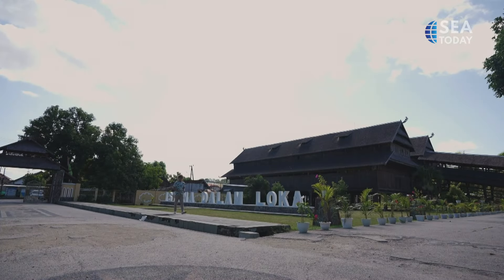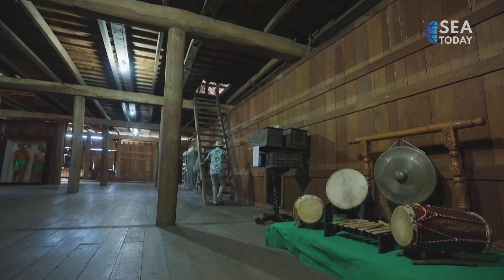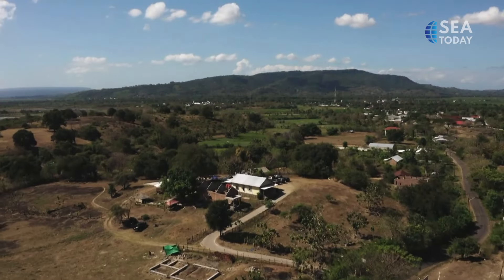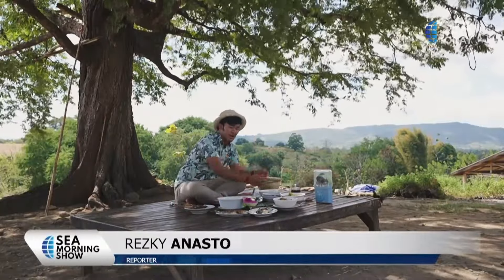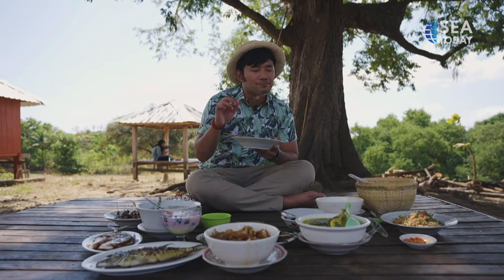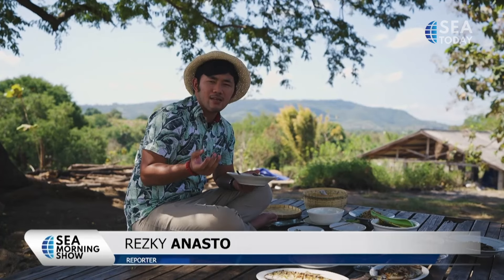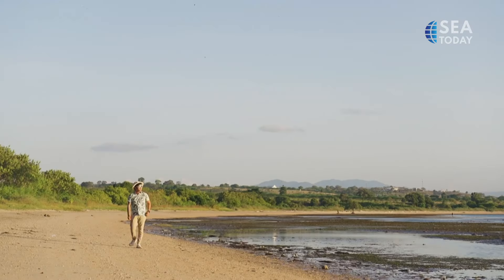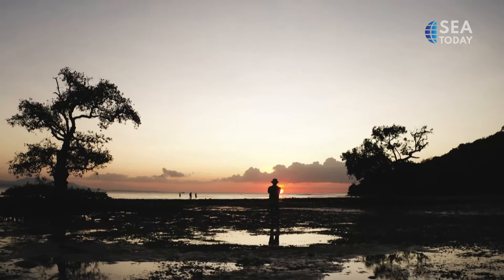Pulau Sumbawa; Menikmati Indahnya Pulau Hingga Menyantap Sate Sirabage